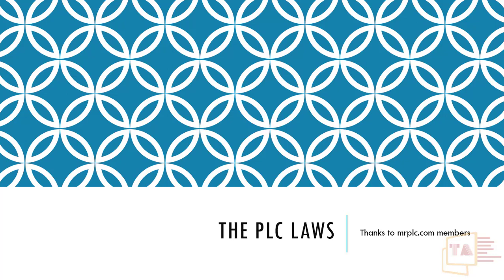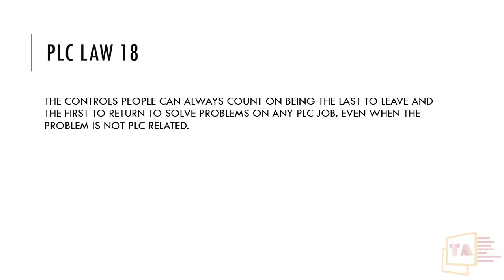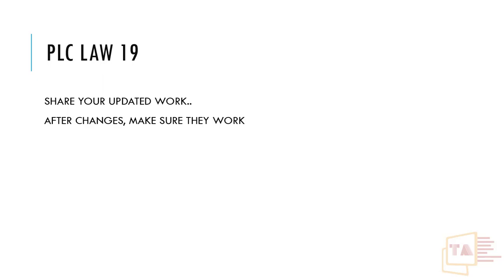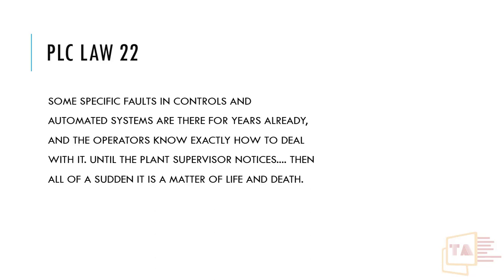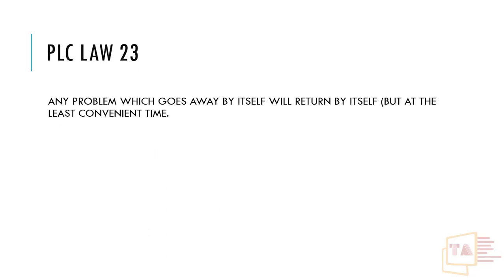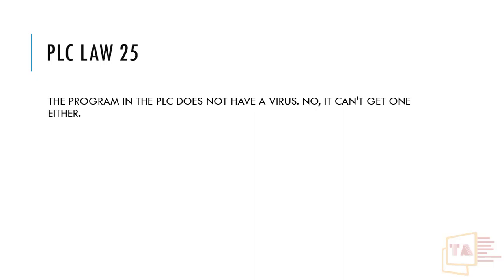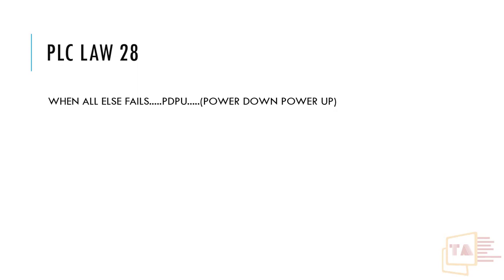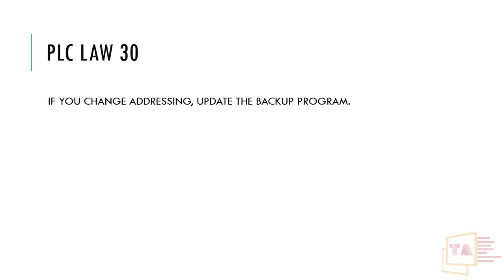The PLC Laws | Part2 | TAMIL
This video is about the Fundamental PLC Laws that you can consider or you may follow in your work environment.
Every PLC programmer, PLC maintenance engineer, PLC Technician and every person who is working with PLC, definitely they must watch this.